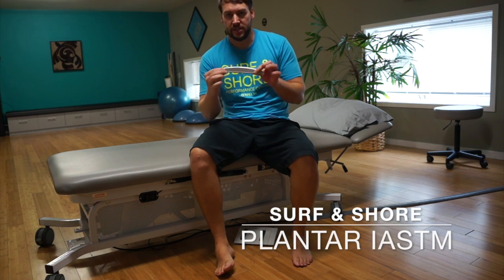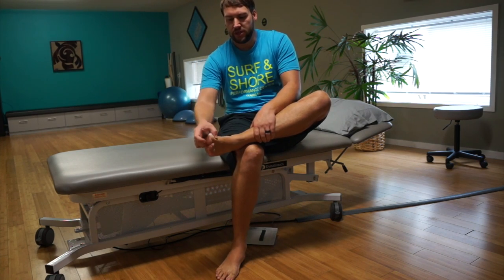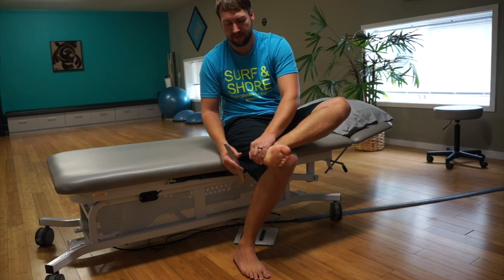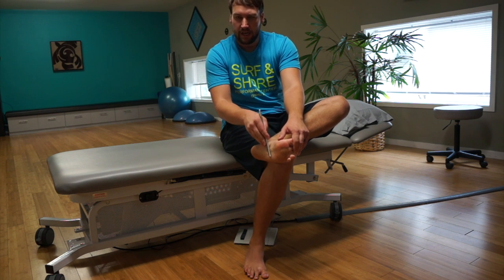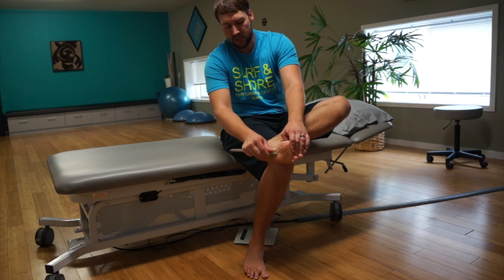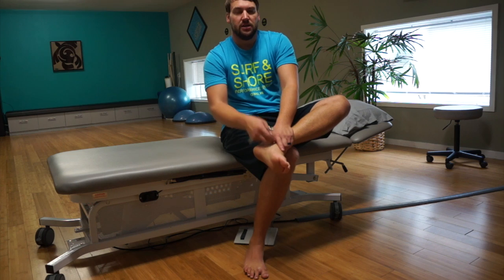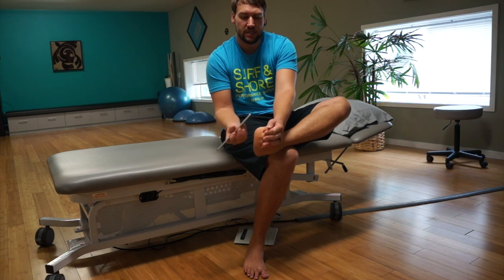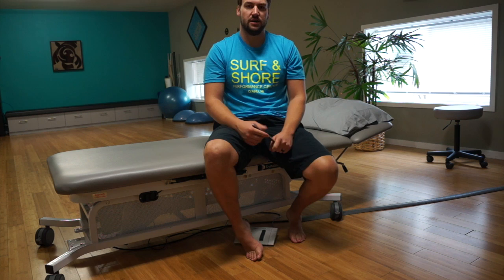Plantar IASTM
Ankle and foot pain and swelling can be frustrating.
It can hold you back from activities you enjoy like running, hiking, CrossFit and surfing.
At our physical therapy clinics in Honolulu, HI we see people with ankle and foot pain daily.

Try and do this for 2 minutes, 1-2 times a day.